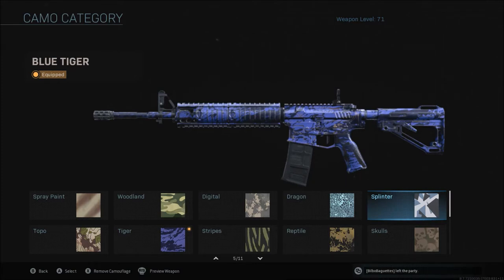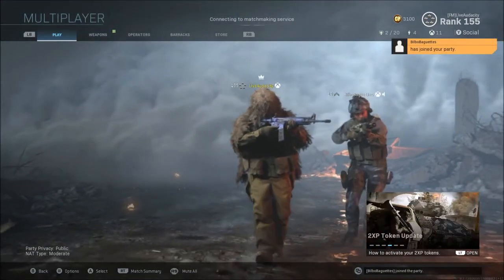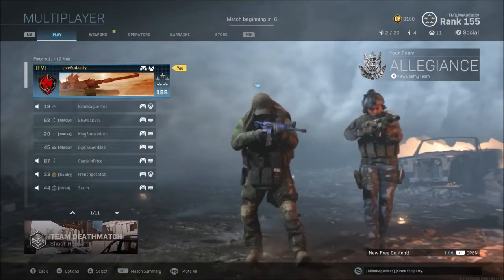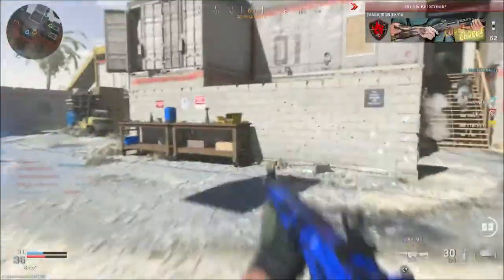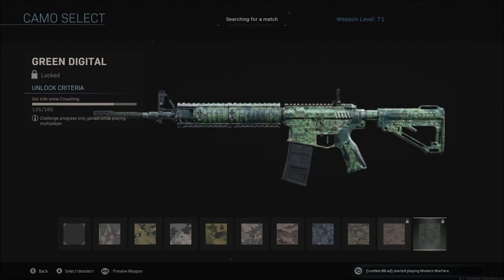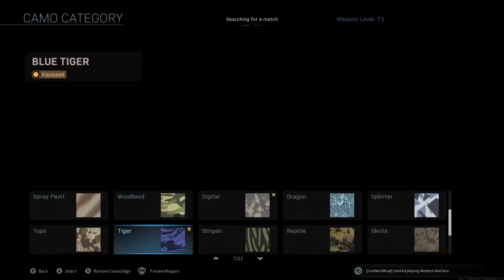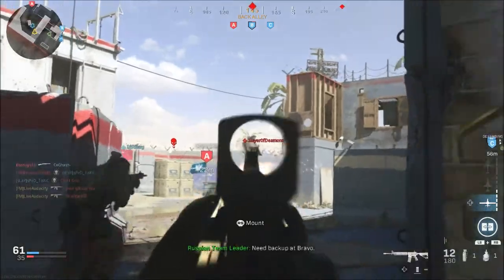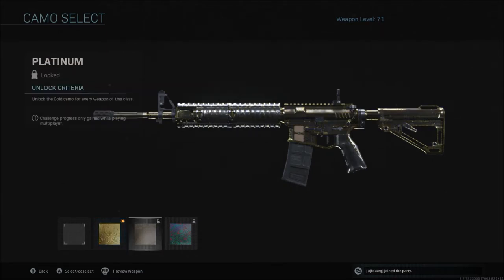GOLD M4A1 - Road To Damascus Modern Warfare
Today we start grinding for the Damascus camo in Modern Warfare, which is where we get gold on every weapon in Modern Warfare. I hope you enjoy!

 Thank you for watching the video and if you enjoyed it please like and  subscribe and don't forget to click that bell to get notification for when I post my next video!